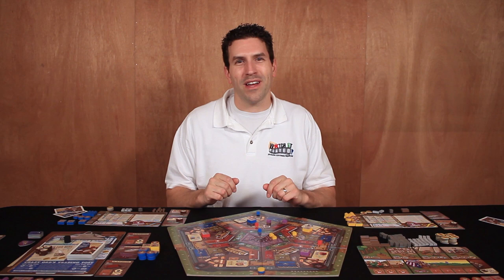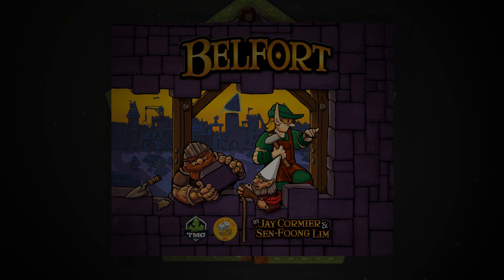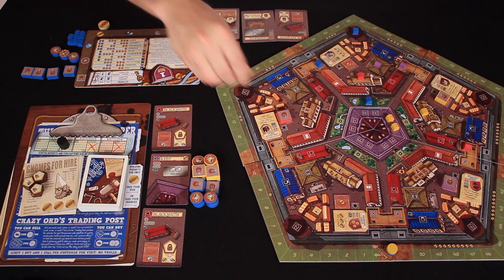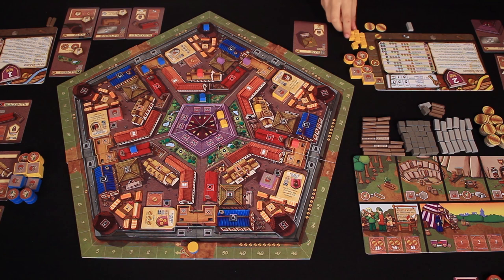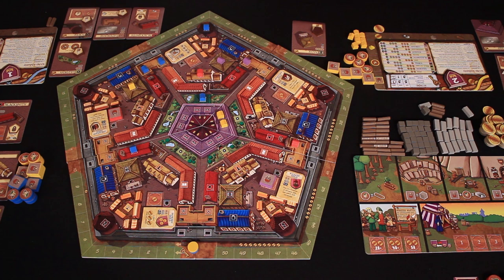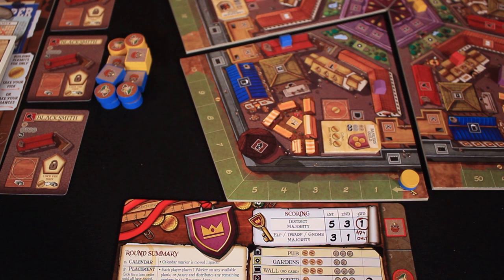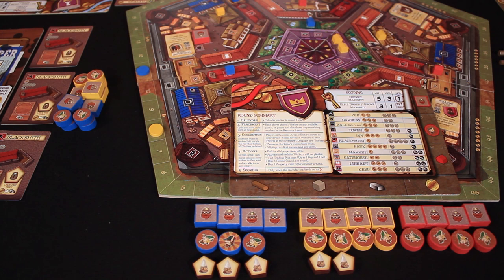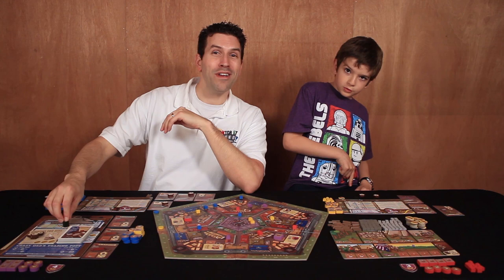Belfort - Game Play 3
Watch It Played is a series designed to teach and play games. In this episode we continue our play through of Belfort.